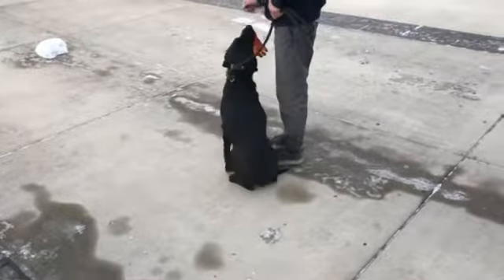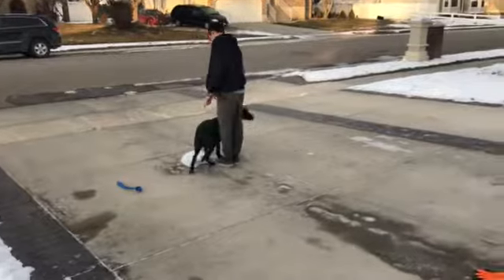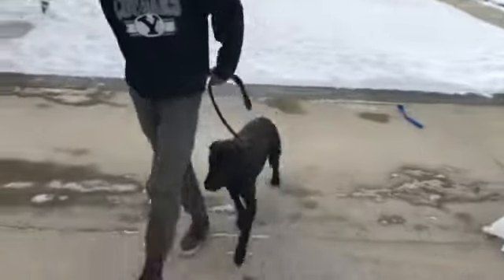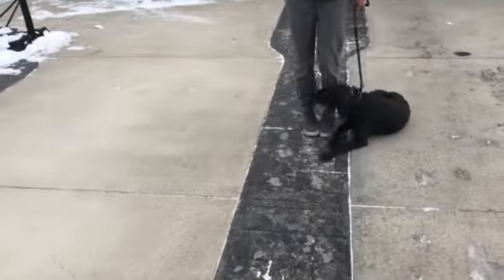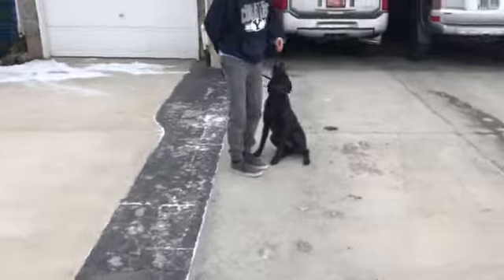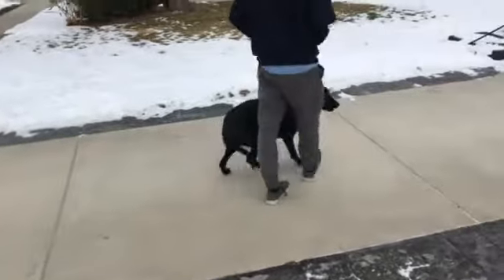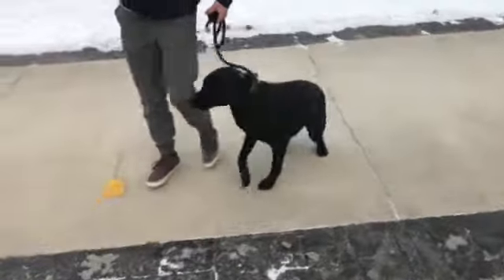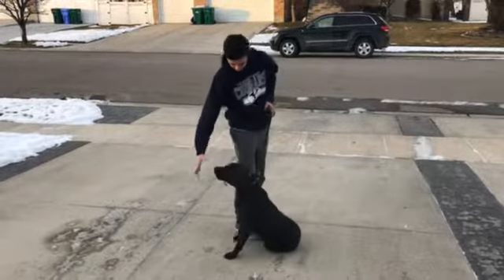Trapper Ben forced retrieve